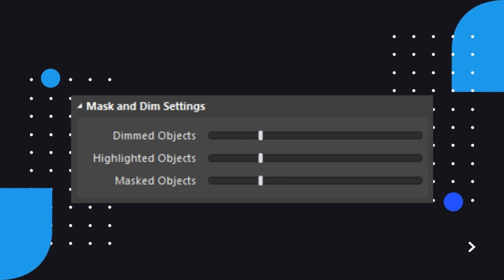Panel of PCB Rules and Violations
The PCB Panel of Rules and Violations is a must-watch for anyone who wants to learn more about the dos and don'ts of printed circuit board manufacturing. The video is packed with valuable information on what to avoid during production, and how to stay compliant with the rules.

In this video, we discuss the different PCB rules and violations. We also provide tips on how to avoid making these mistakes. To learn more, watch the video now!

This video is about PCB rules and violations. It explains the consequences of breaking these rules, and how to avoid them. This video is a must-watch for anyone working with PCBs.